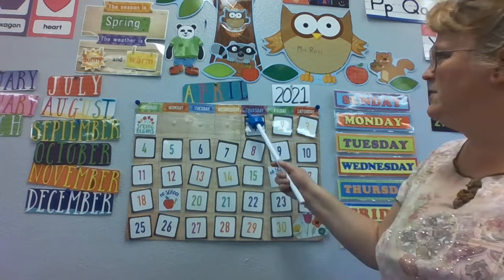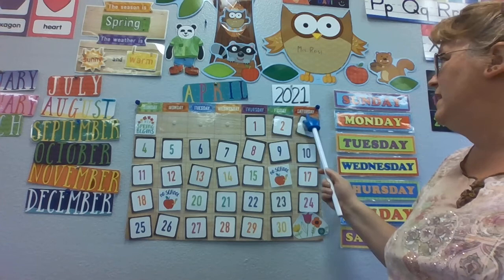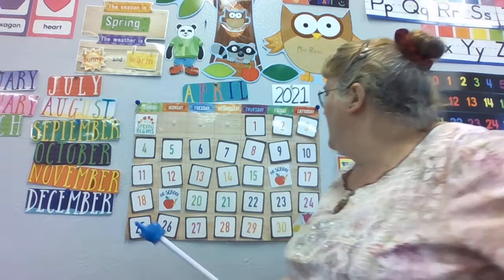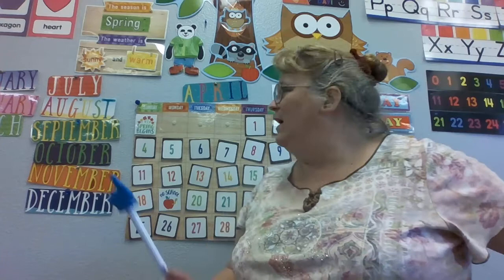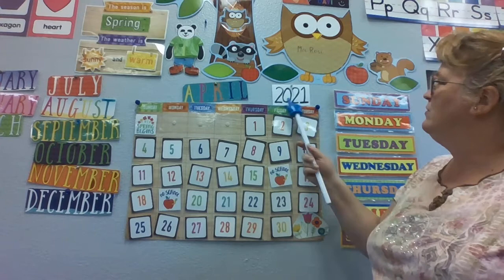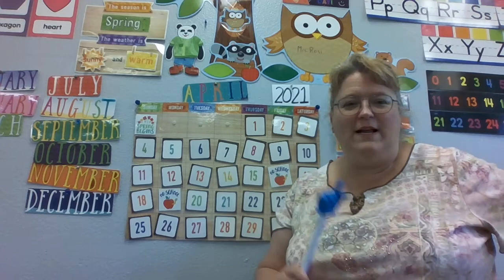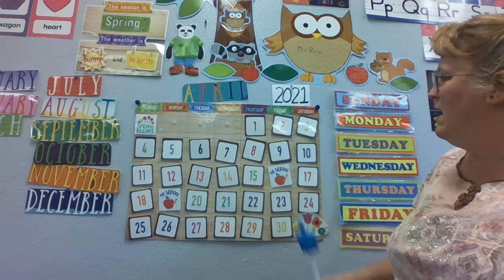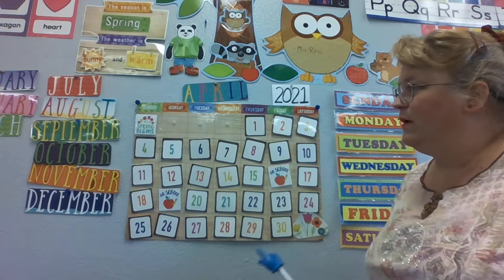Friday 4/30/2021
Circle Time Friday 4/30/2021 with Teacher Rosi.